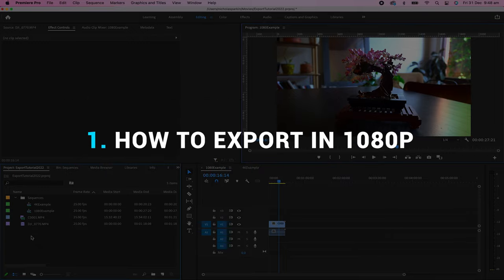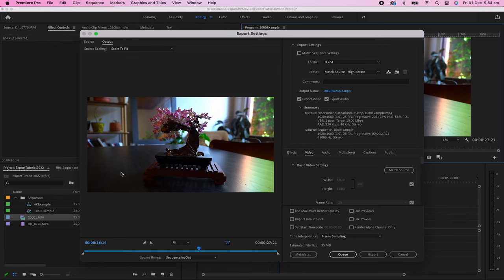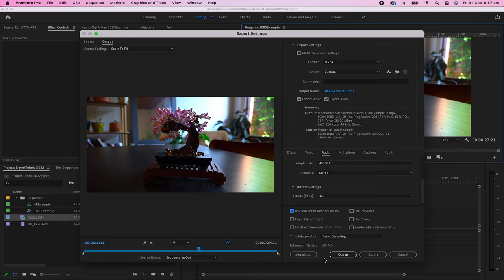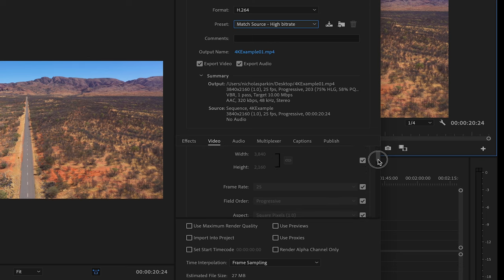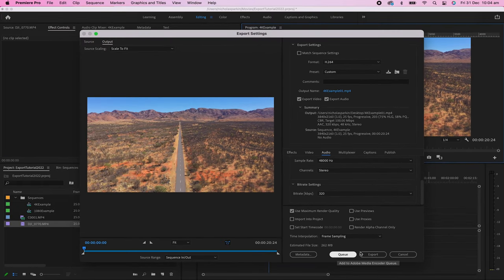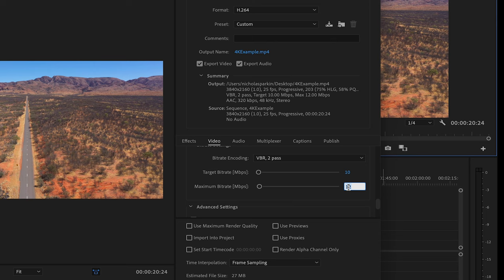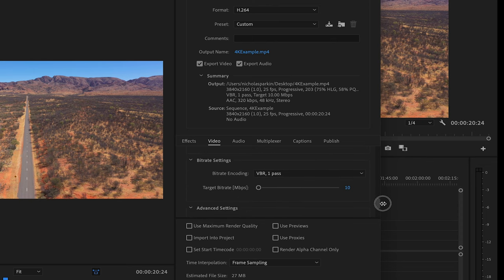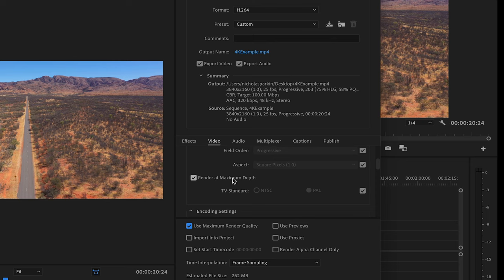Best export settings for 1080p & 4K video - Adobe Premiere Pro CC tutorial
This is my current workflow for exporting high quality video content using Adobe Premiere Pro CC. I export using the H.264 codec, which should be suitable for most video end uses, especially uploading to YouTube and social media.

Chapters:
0:51 - Best export settings for 1080p video
6:04 - Best export settings for 4K video
11:17 - How to reduce export file size (1080p & 4K)
14:31 - An attempt at an explanation...

Note01: Premiere Pro has changed the layout structure of the Export window since I recorded this tutorial. But the process is the same (just the tickboxes are now in different places on screen!)

Note02: If you have recorded the original raw video file at 4K 4:2:2 10-bit depth, you may want to export using the Apple Pro Res 422 codec to retain the original color depth quality (warning: creates absolutely mammoth file sizes).

I mention this Frame.io blog post in the video regarding the "Maximum Render Depth" checkboxes